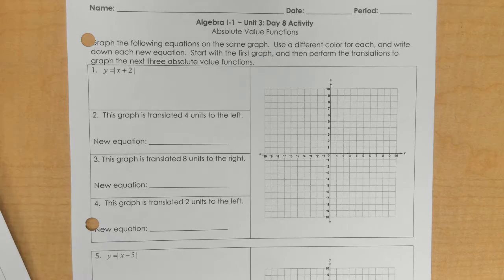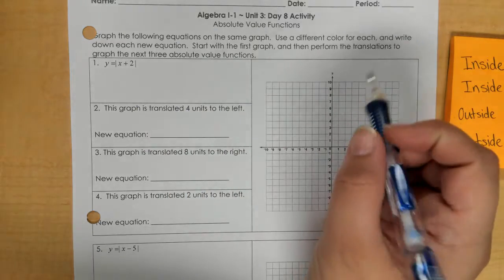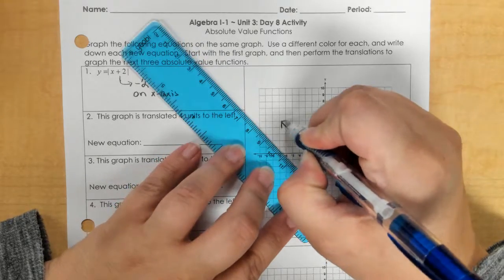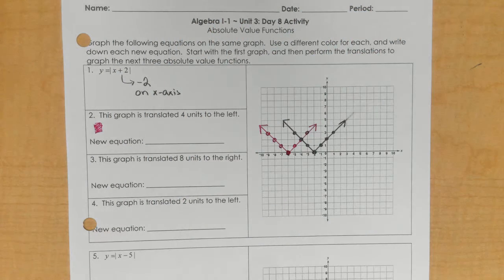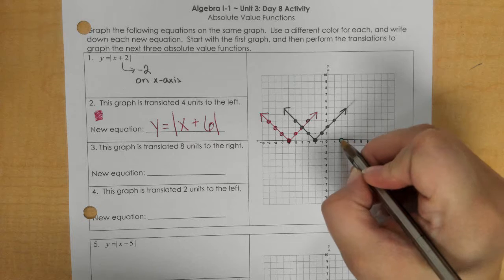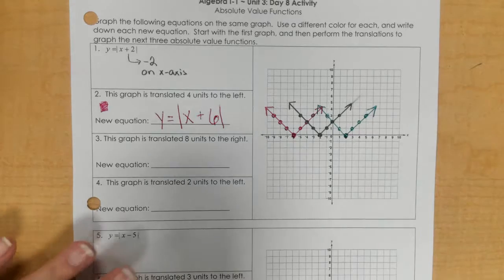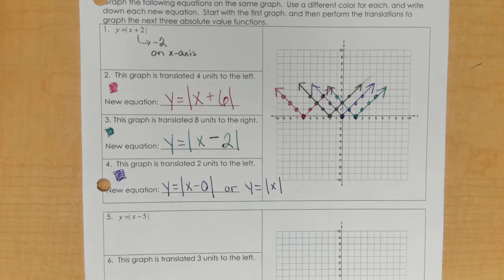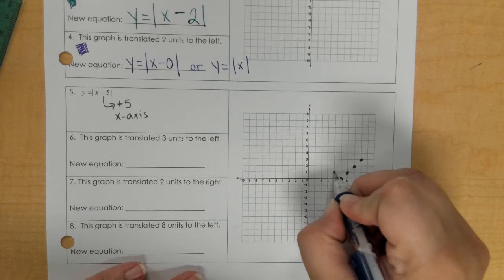Alg - U3 Part 2 - Day 8 Activity [Absolute Value Equations]